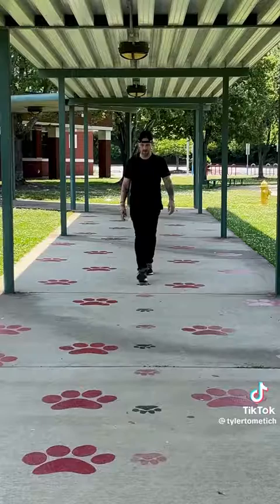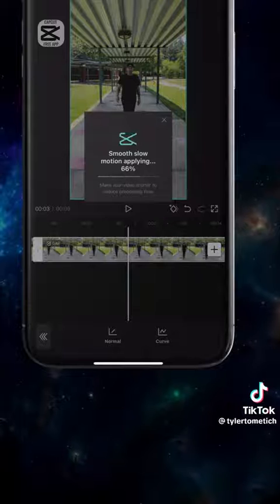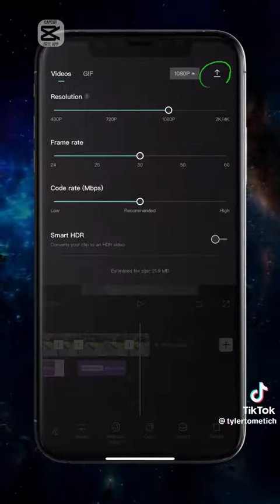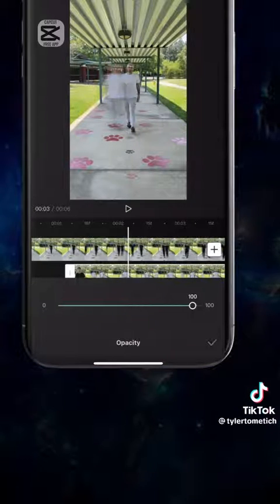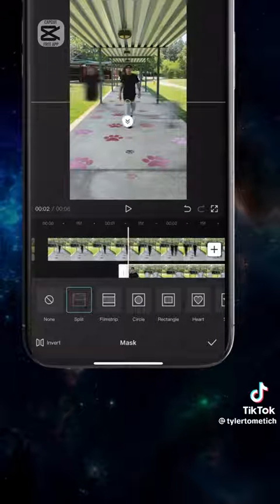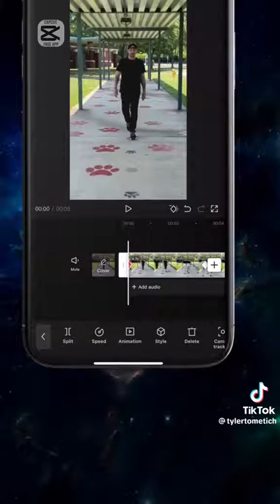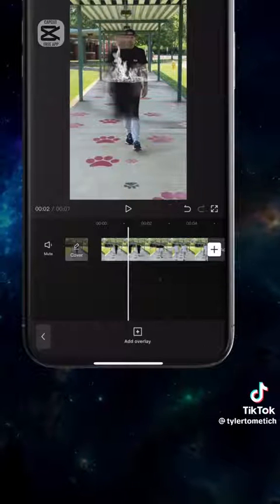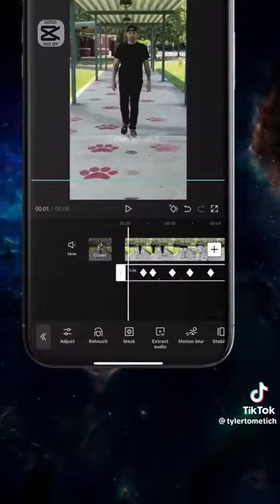Wipe Transition Trending 🔥 CapCut Editing Tutorial